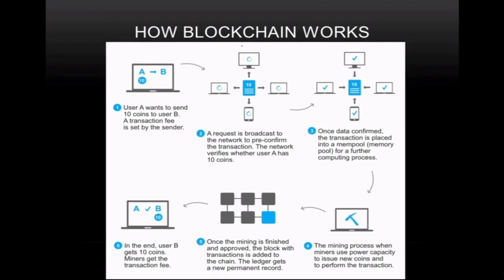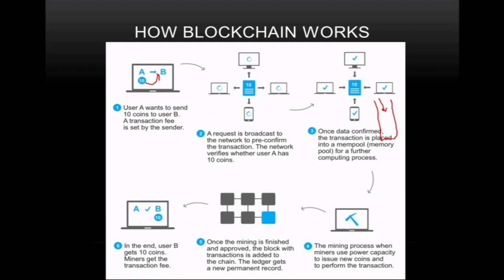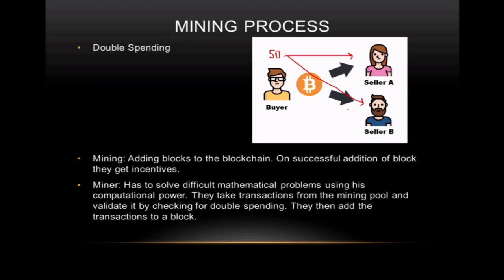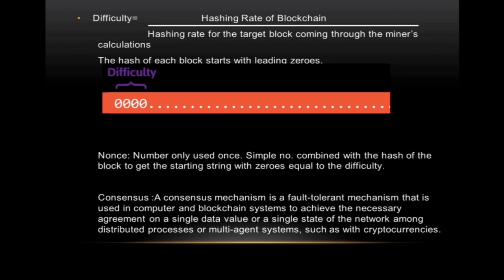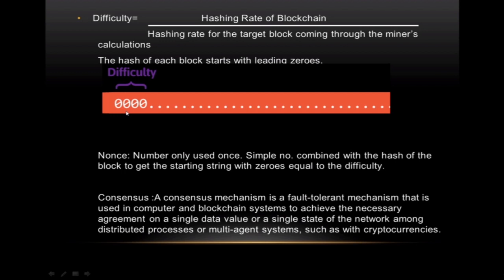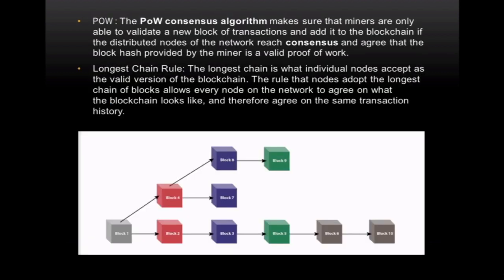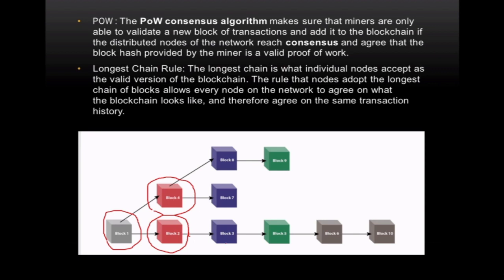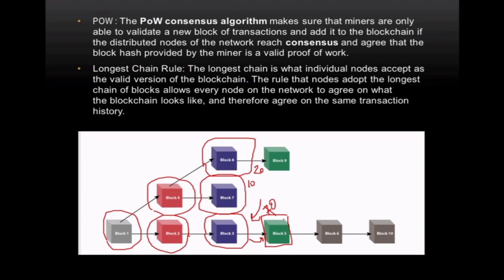What is blockchain technology | How Does Blockchain Work, technology of blockchain explained [PART2]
This is part2 of playlist about blockchain technology in which we started with blockchain foundations and what is blockchain technology just like here there is technology of blockchain explained in simple tutorial for beginners. So how does blockchain work? How does cryptocurrency work? How does bitcoin work? How does bitcoin mining work?
Listen and watch then you understand!